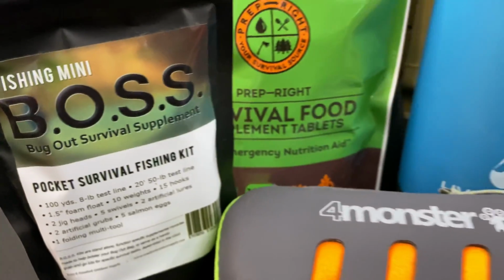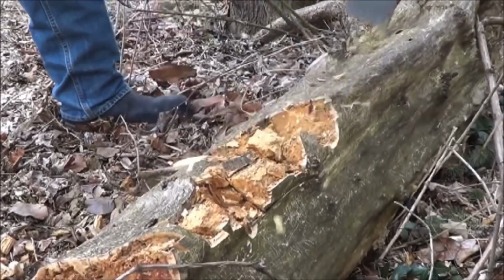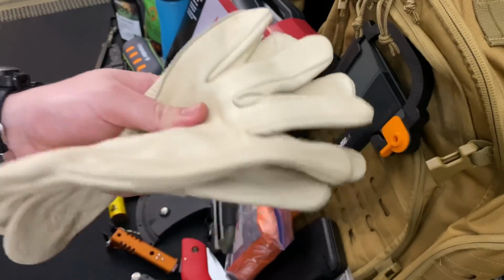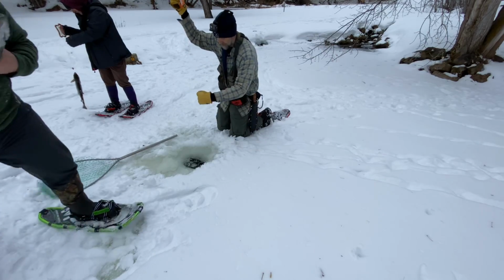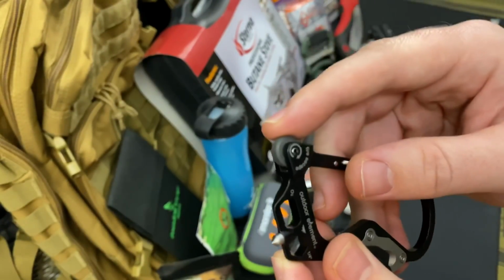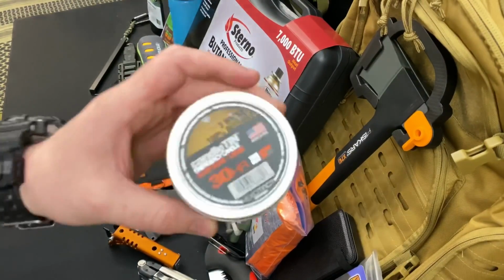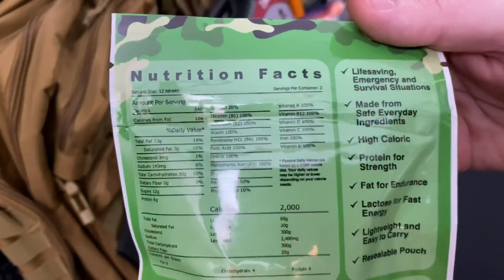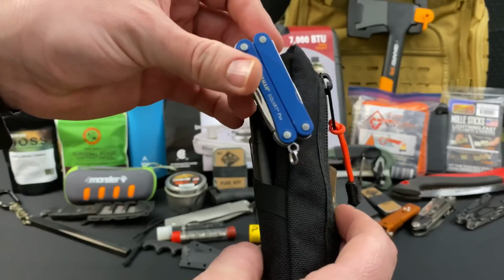30 Survival Items Under $30 Actually Worth Buying Now!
Our Favorite and Most Recommended Survival and Outdoor Items for Under $30! These are our picks and Many More Items to come in the Future! *LINKS BELOW*

Feelle Solar Power Bank
Wells Lamont Work Gloves
4DB 550 BLAZE COrdage
Corona Razor Tooth Folding Saw
Fiskars X7 Hand Axe
Mobile Butane Camping Stove
Cabuya Hand Fishing Line
CAS Hanwei Multi-tool
4DB Quadratum FireSteel
4MONSTER MicroFiber Towel
Cold Steel PocketBushman
New Titanium Grill Camping Plate
Ratchet Rocket Tool
Leatherman Squirt PS4
Schrade SCAXE10 & Machete Combo $19
Gear Aid Kotu Field Knife
Vanquest Molle Sticks
Gerber Dime Multi-tool
HydroBlu Clear Flow
Roaring Fire Gear 45L Pack
Roaring Fire Gear Sling Bag
Bushcraft Grill Stainless
Bushcraft Grill Titanium
Chum's Wallet
4MONSTER Hiking Daypack
Fiber Light Fire Starter
MY COLD STEEL XL Espada
Prep Right Survival Food tabs COCO
Prep Right Survival Food Tabs Strawberry
Prep Right Survival Big Food Tabs

My Pocket Survival Kit Pouch: NEXT EPISODE!

SMOKE HONEST: Survival STASH Lighter!

Become our Best Friends on ODYSEE & Instagram!!